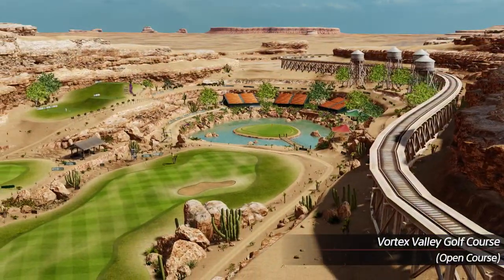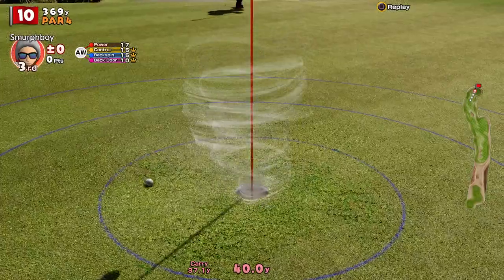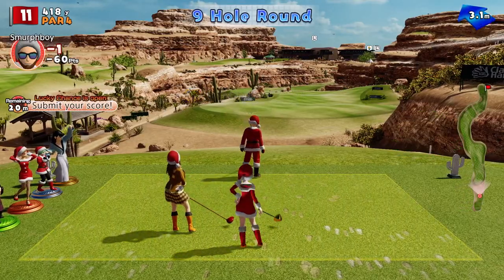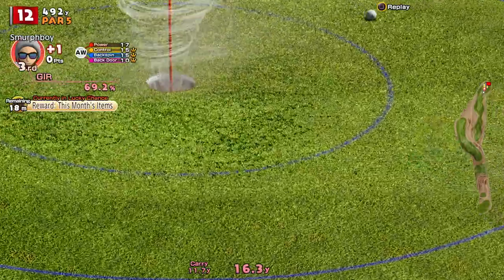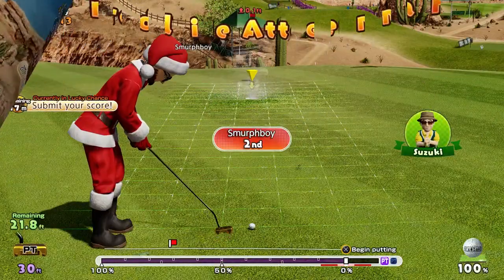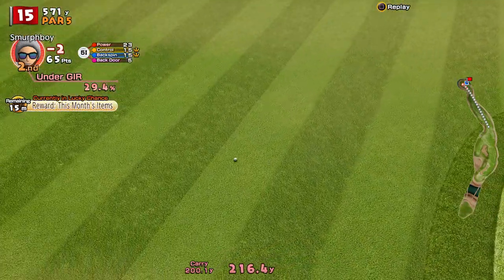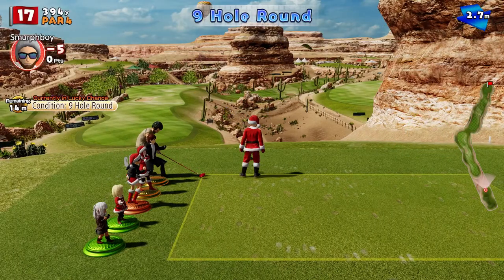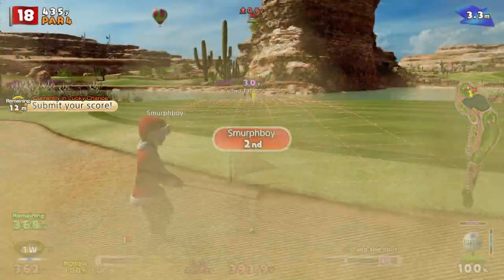Vortex Valley (IN) - Everybody's Golf (2017) PS4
Everybody's Golf on PS4. Open Online course action on Vortex Valley (IN)